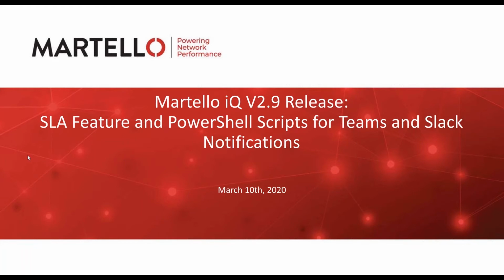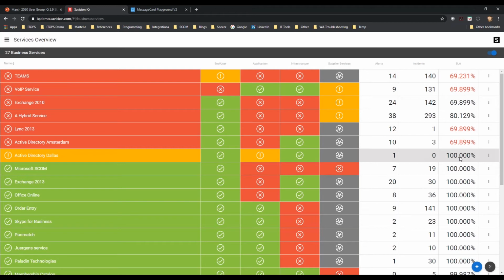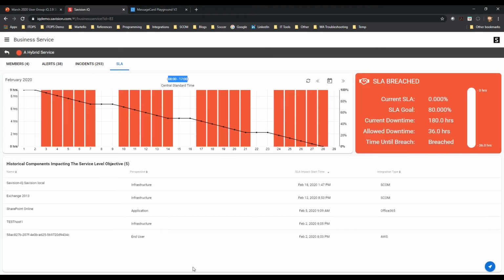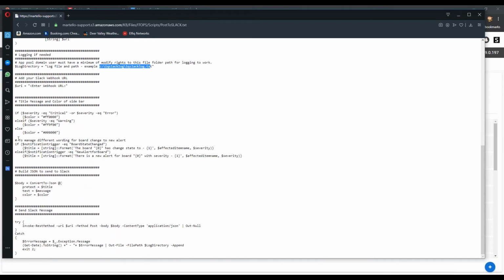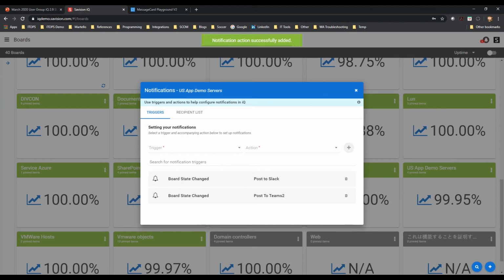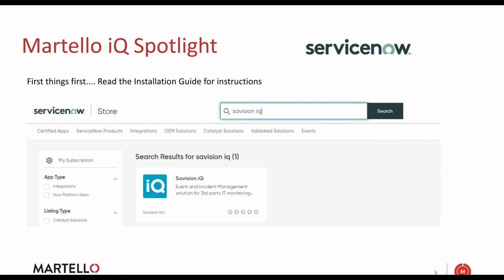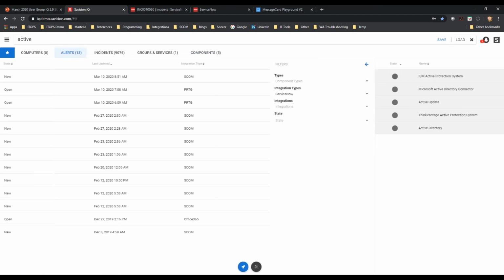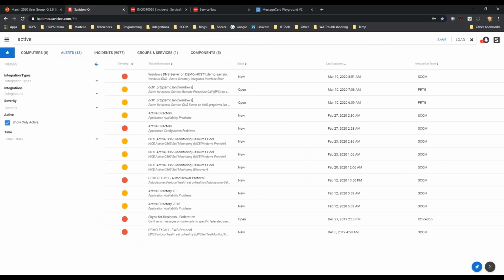[User Group Session] iQ V2.9 Release - SLA Feature&PowerShell Scripts for Teams&Slack Notifications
In this User Group we take you through the exciting new iQ SLA reporting feature in our Martello iQ V2.9 release.

We show you how this new SLA report will help you forecast your resource needs correctly, and also how it will reduce the root causes of your outages over time. We also show you how to pull Martello iQ notifications into Slack and Teams with our PowerShell script, to make your teams more aware of the issues that your monitoring tools are alerting you on.